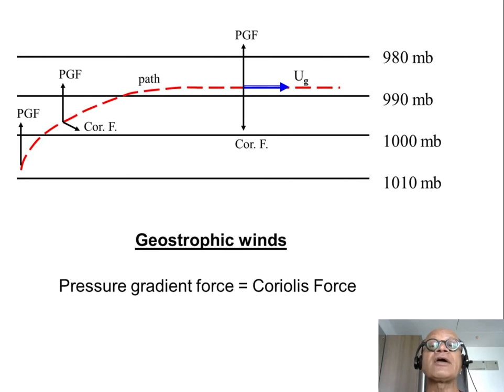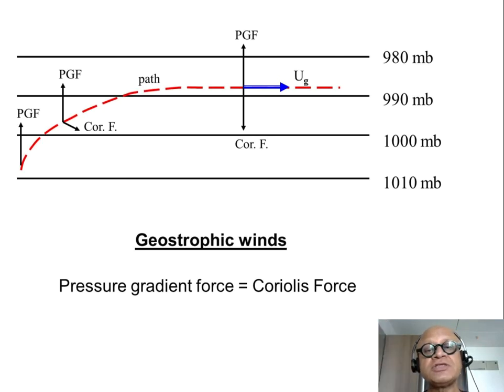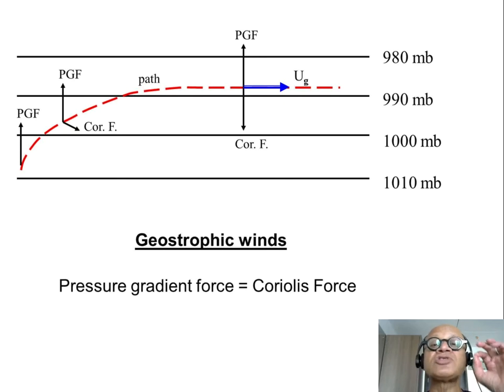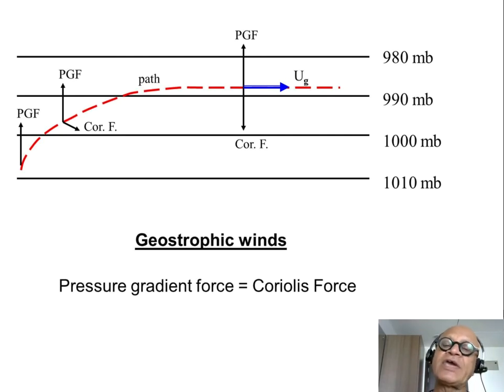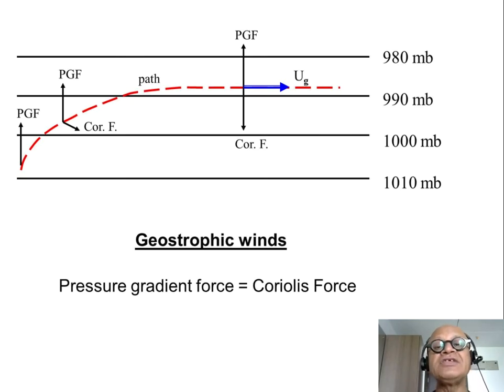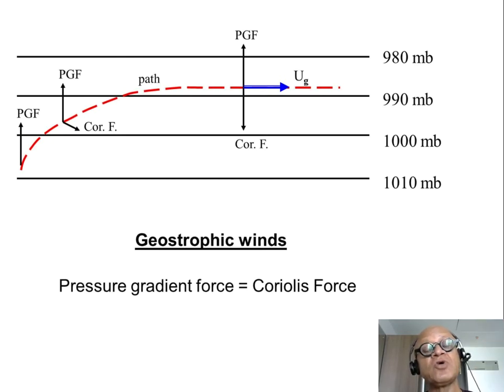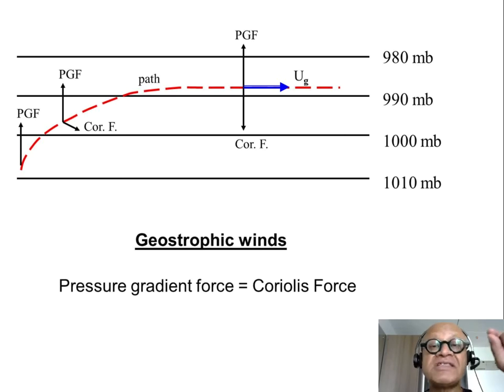Geostrophic Currents Important Concept!!